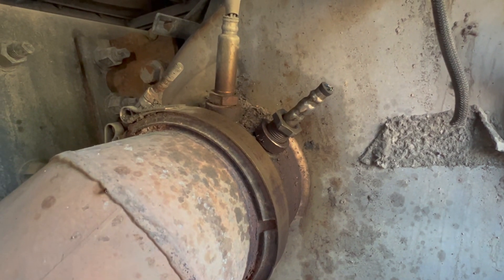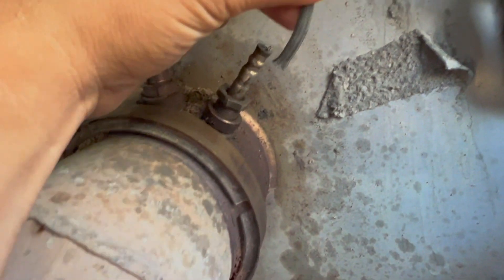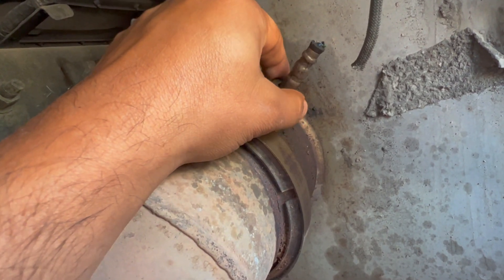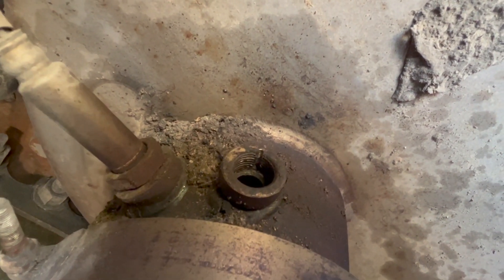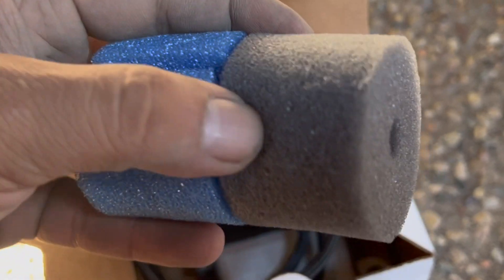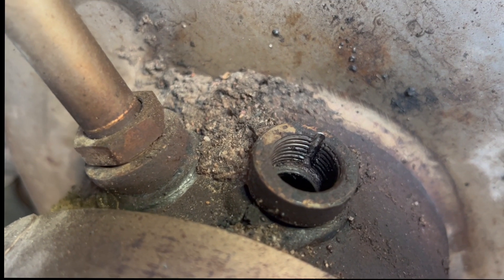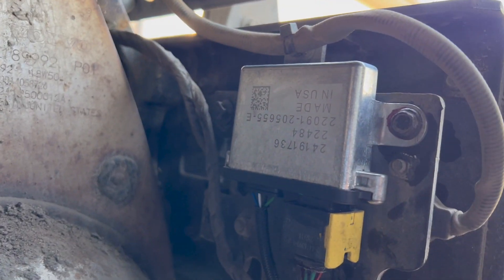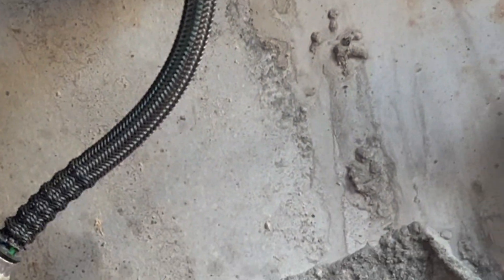volvo 2019 D13 PARTICULATER MATTER SENSOR SA 16 DTC P24AF00/ SA 16 DTC P24D100 PM SENSOR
HOW TO CHANGE VOLVO 2019 PM SENSOR